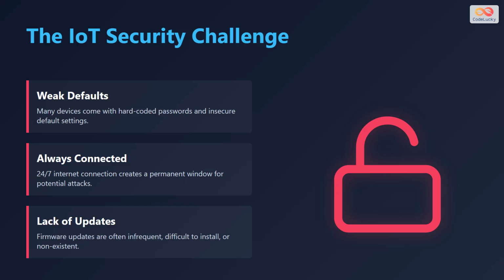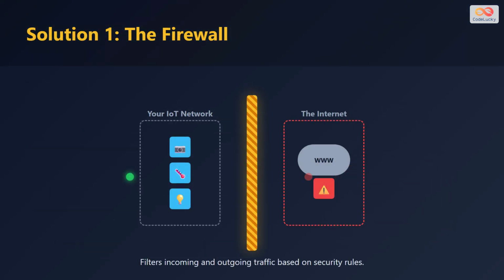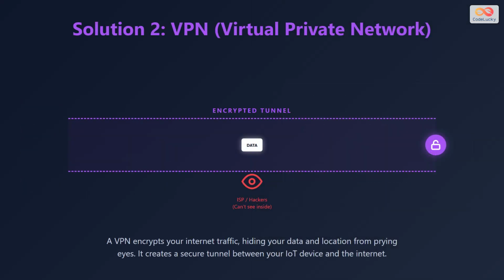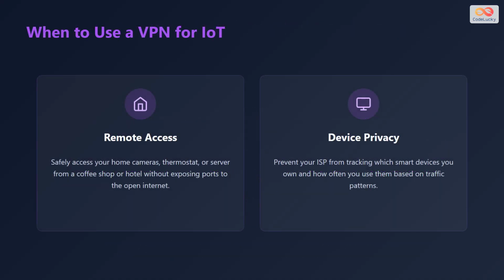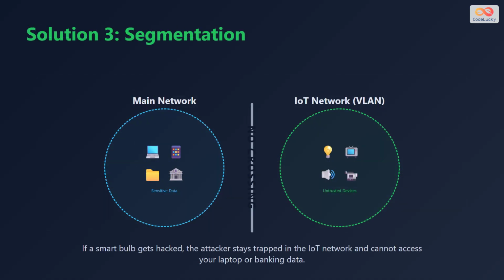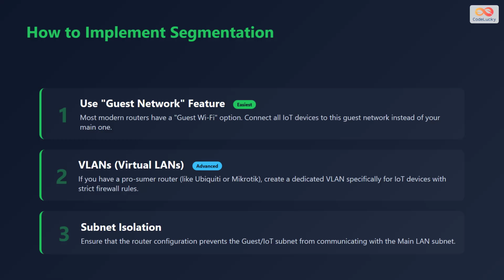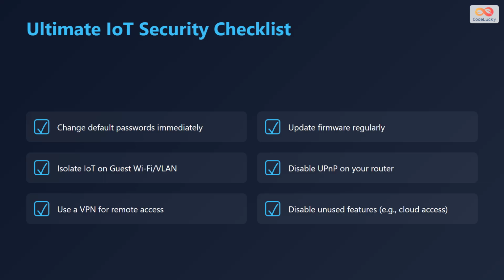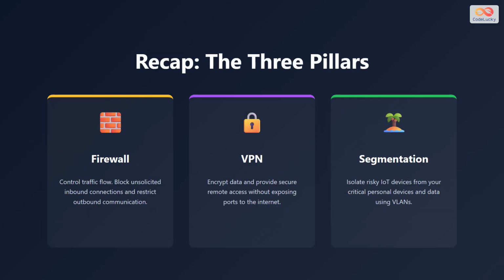Network Security for IoT: Firewalls, VPNs & Segmentation 🛡️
Learn how to secure your smart home and IoT devices against hackers! 🔒

In this video, we break down the three essential pillars of IoT Network Security: Firewalls, VPNs (Virtual Private Networks), and Network Segmentation. Most smart devices are vulnerable out of the box, making them easy targets for botnets and unauthorized access. We explain complex networking concepts in simple, beginner-friendly terms to help you build a digital fortress around your home.

Key topics covered:
- Why IoT devices are security risks
- How to configure Firewall rules for smart devices
- Using VPNs for secure remote access
- The importance of VLANs and Guest Networks for isolation
- A complete security checklist for your smart home

Protect your privacy and data today by implementing these industry-standard security practices!

Chapters:
00:00 - Introduction
00:22 - The IoT Security Challenge
00:46 - Firewalls Explained
01:08 - Configuring Firewalls
01:35 - VPNs Explained
01:56 - VPN Use Cases
02:20 - Network Segmentation
02:43 - How to Implement Segmentation
03:05 - Attack Scenario
03:28 - Security Checklist
03:52 - Summary
04:15 - Outro